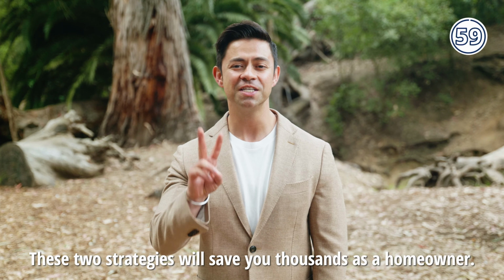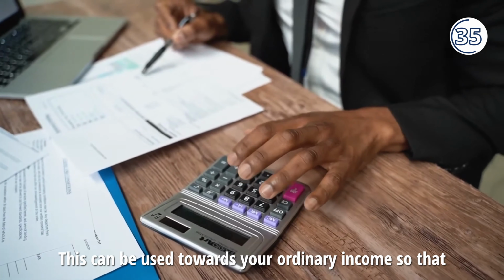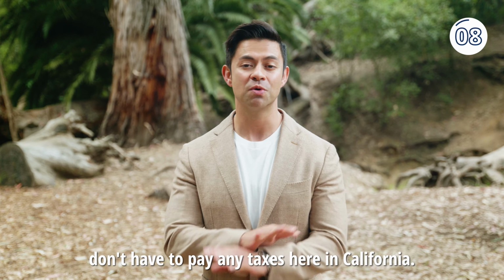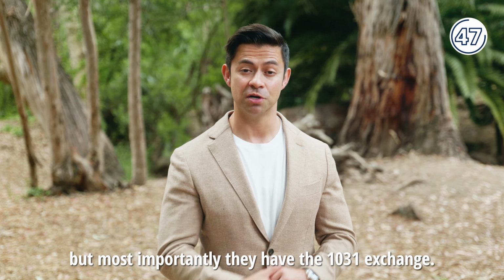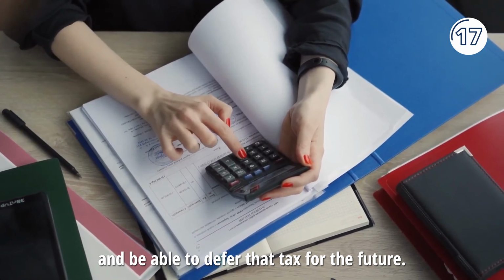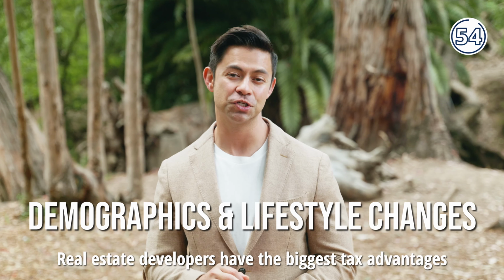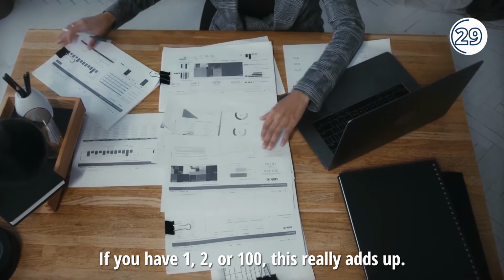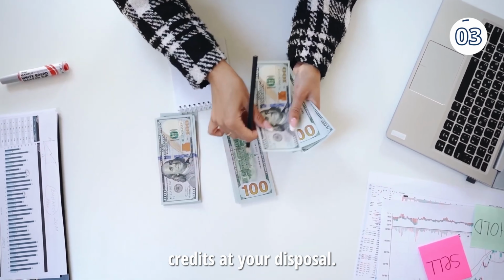Top Real Estate Tax Benefits for Homeowners, Investors, and Developers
Enjoy this Real Estate Minute compilation highlighting the top tax advantages for home owners, investors, and developers.